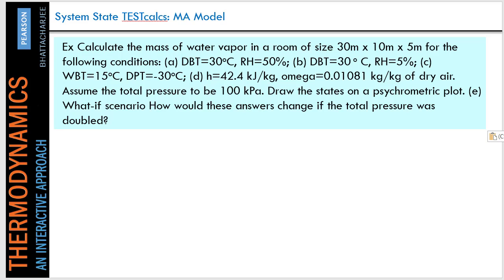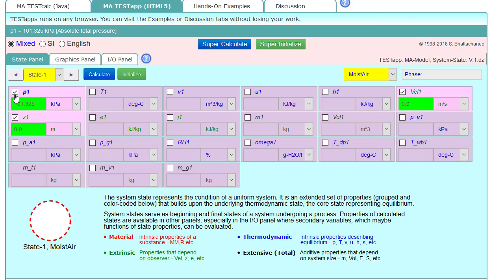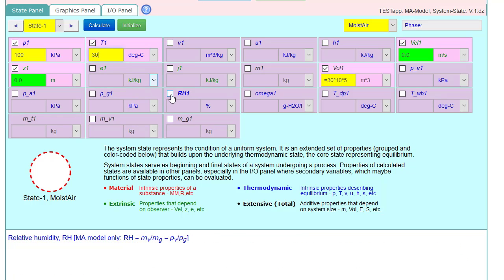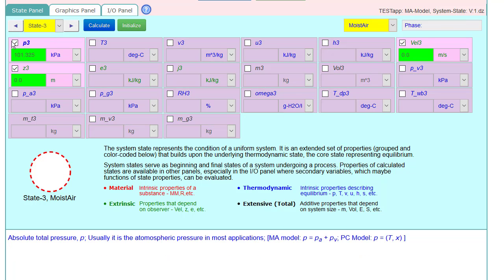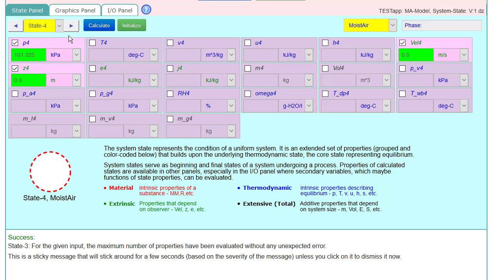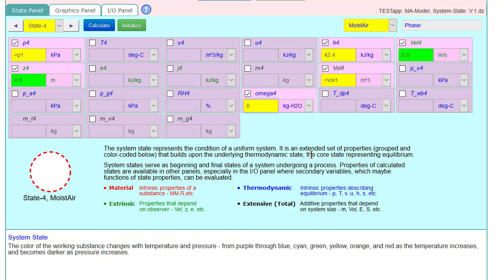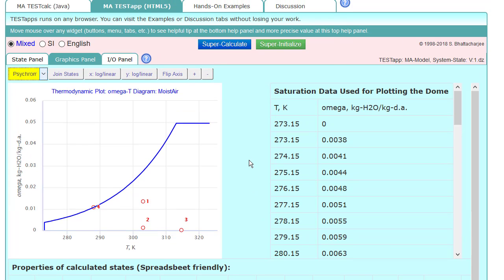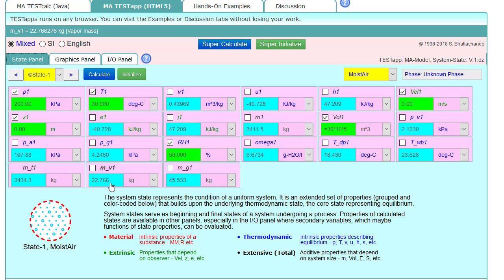ch3-sol-TEST-sysstate-MA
Find properties of moist air using TEST.